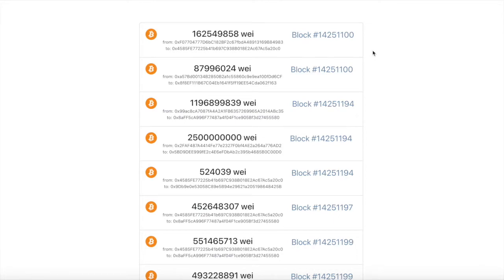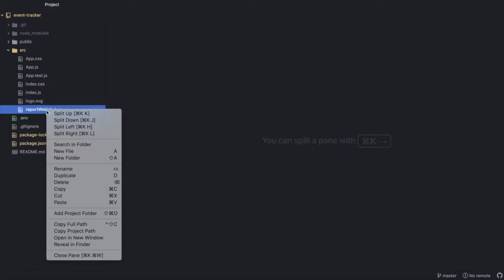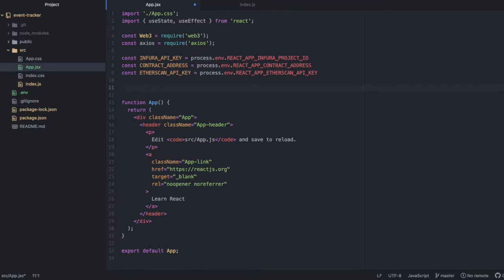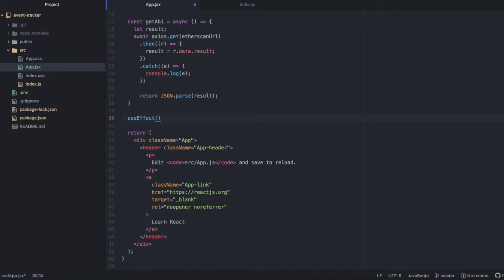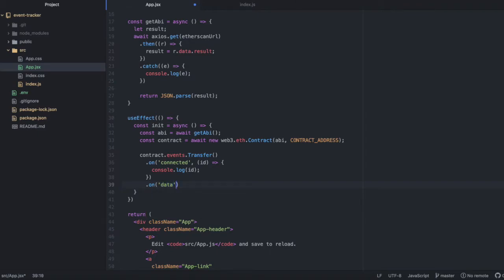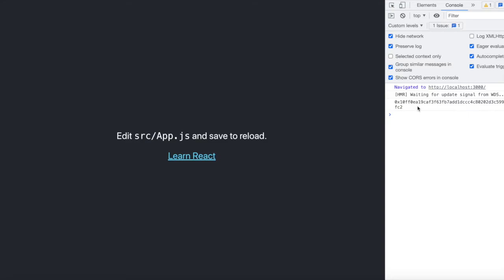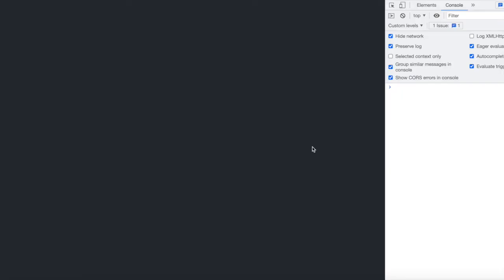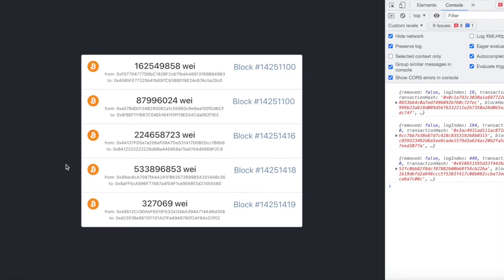Listen to contract events live on the Ethereum blockchain with a React app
Let's build a React app that listens for and displays live contract events on the Ethereum network.
We'll monitor wrapped BTC (WBTC) here, but you can use this to monitor any contract you have the address for.
While this is a React app, it will give you a better understanding of working with Ethereum contracts from the frontend.

Required NPM packages:
"axios": "^0.26.0",
"bootstrap": "^5.1.3",
"dotenv": "^16.0.0",
"react": "^17.0.2",
"react-dom": "^17.0.2",
"react-scripts": "4.0.3",
"web3": "^1.7.0"